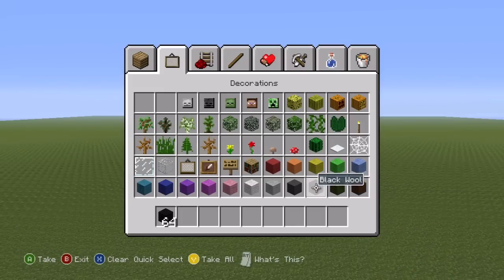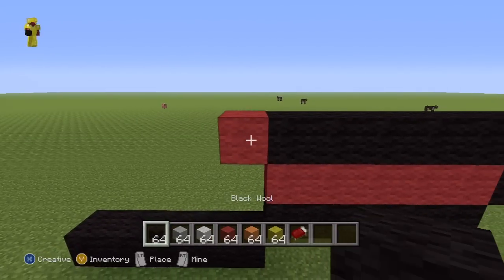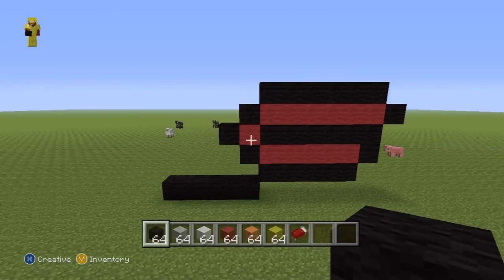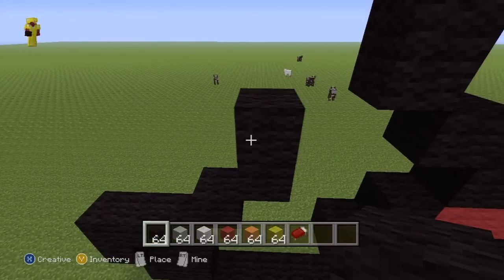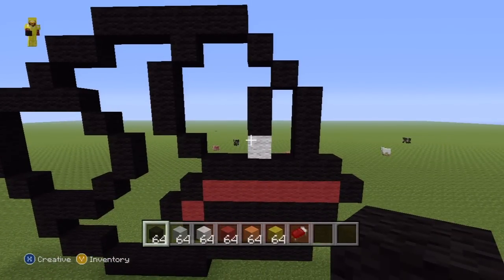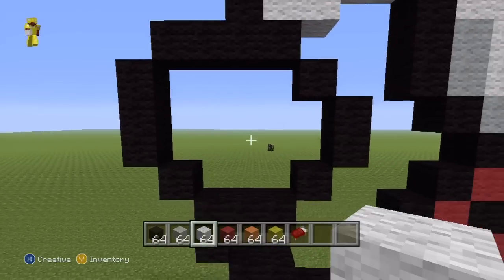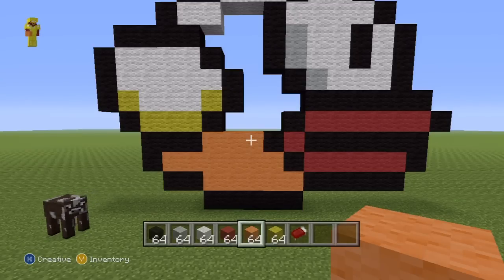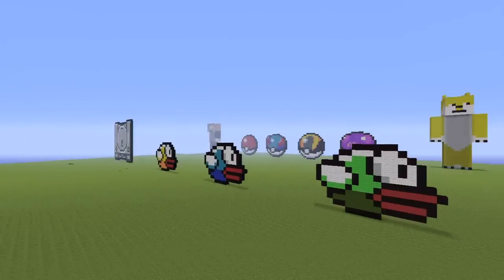Minecraft 360: How To Make Flappy Bird